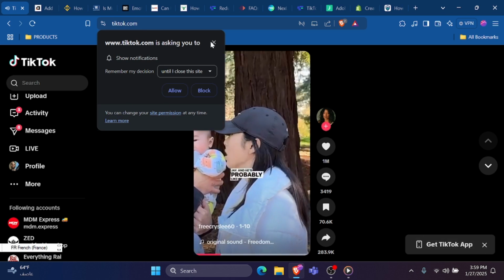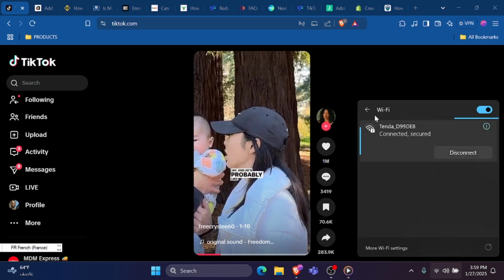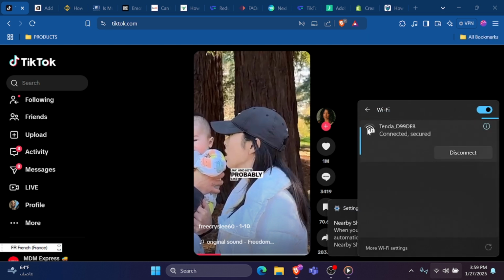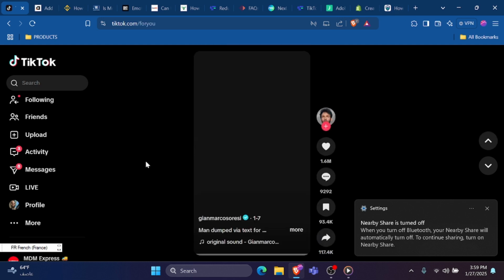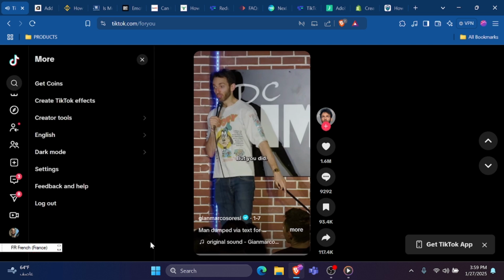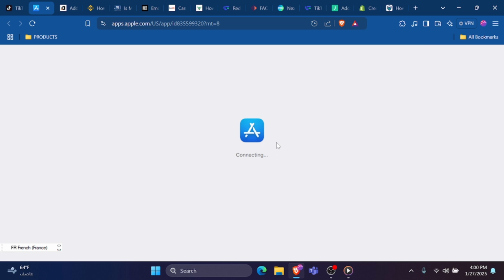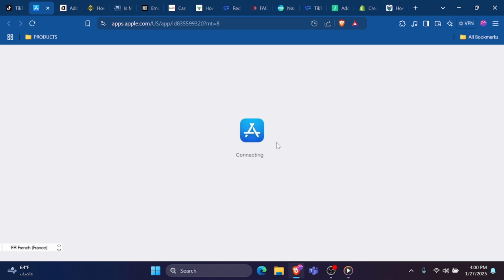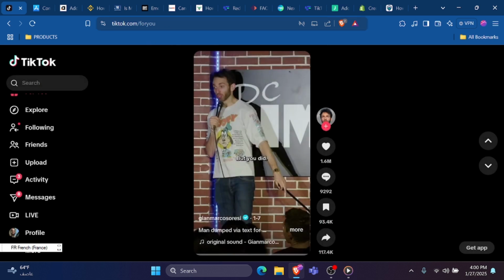Sorry TikTok Isn 't Available Right Now - QUICK FIX!